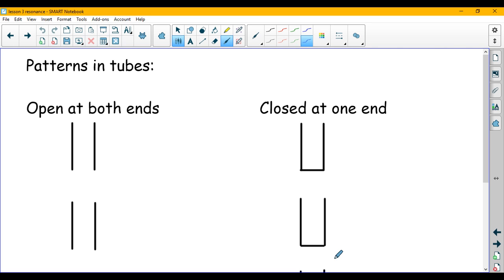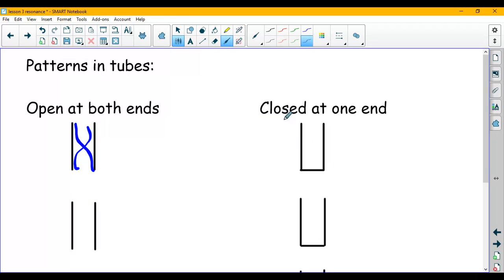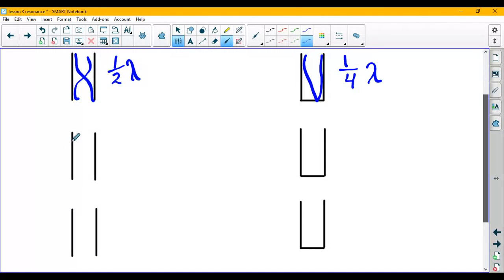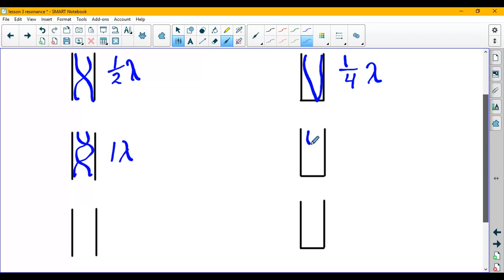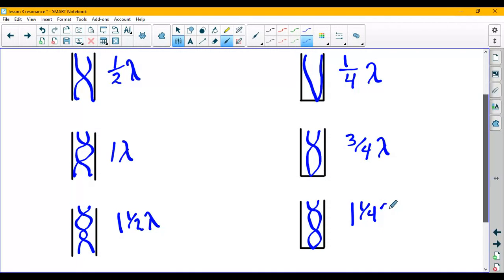Patterns of Resonance in Tubes